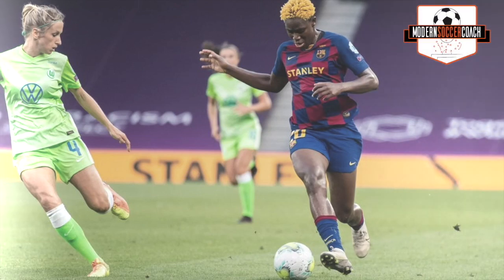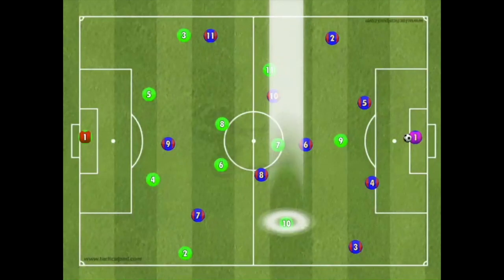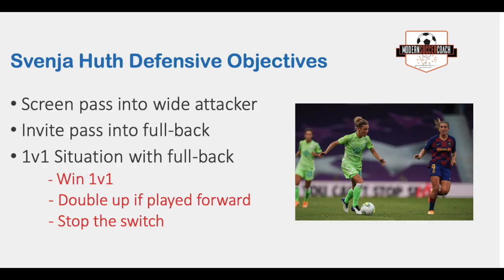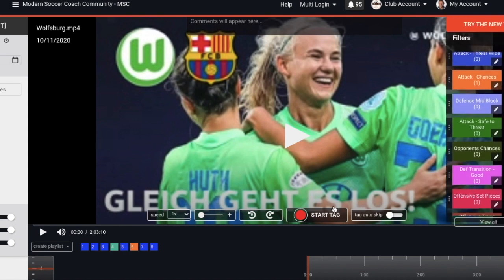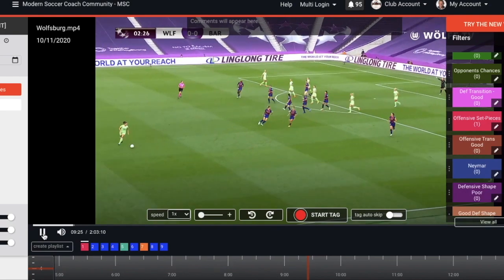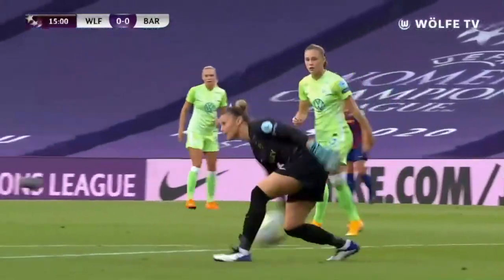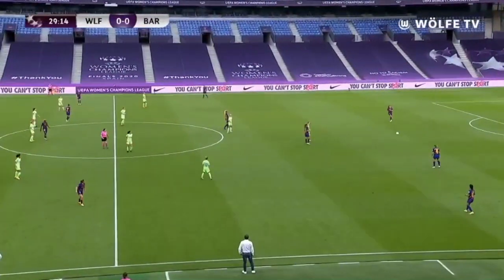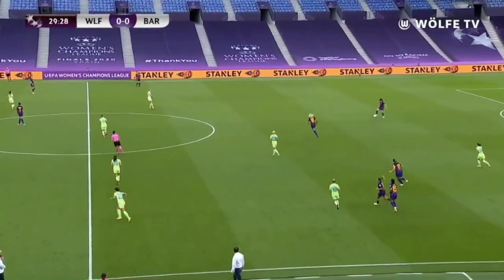Example of How to Give Objective/Tactical Feedback to a Player After a Game